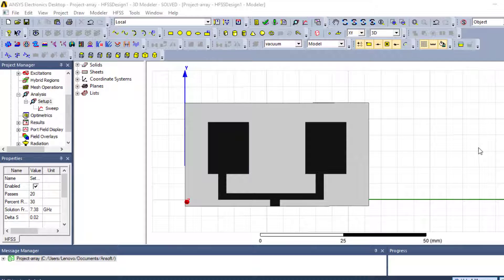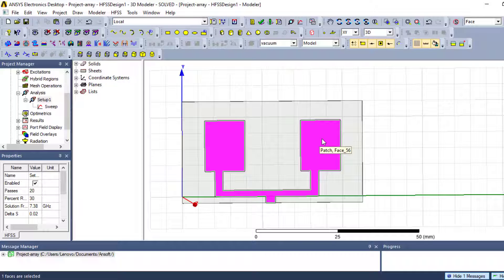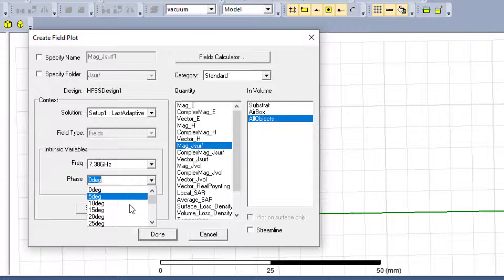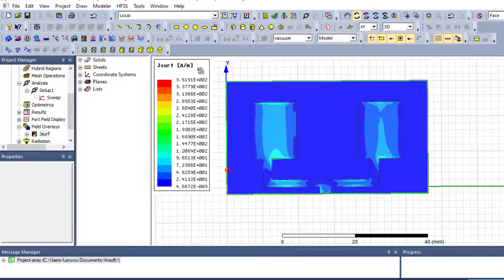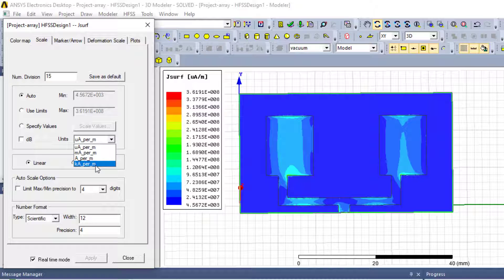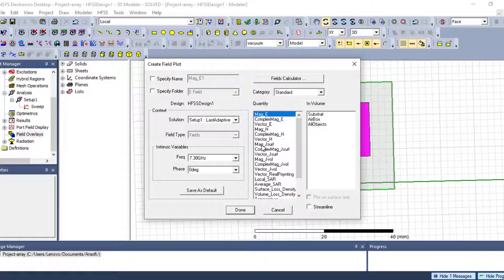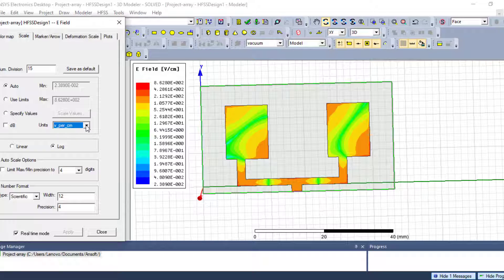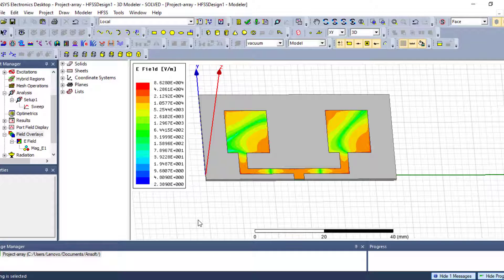Plot distribution surface current, E field and H field for all microwave devices in HFFS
In this new video, we will show you the methode used to plot any surface distribution parameter in HFSS, like J-current surface distribution, E-field surface distribution and H-field surface distribution.